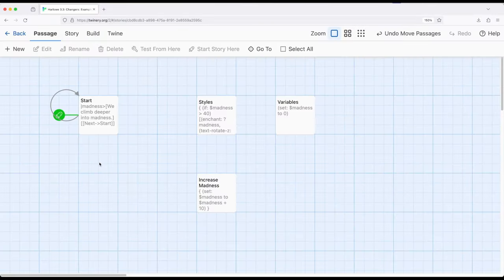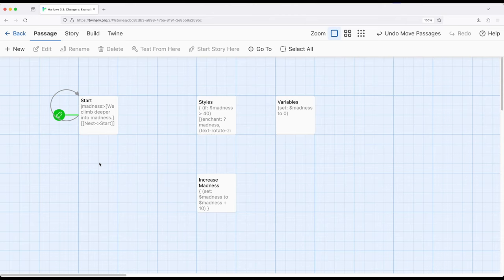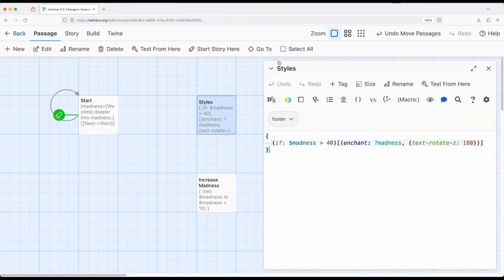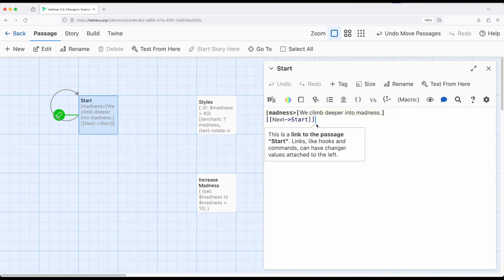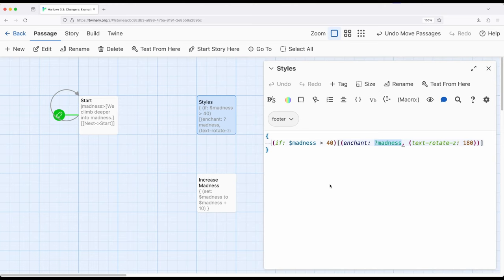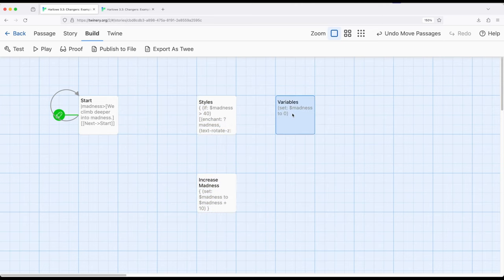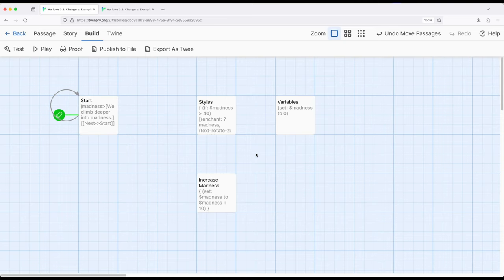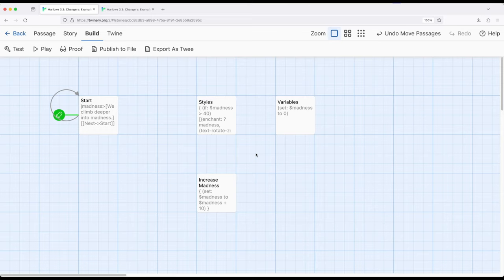Twine 2.8: Harlowe 3.3: Changers: Example: Increasing Madness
This video demonstrates how to create the appearance of "madness" using a text rotation based on the use of tags and enchantments in Harlowe 3.3 in Twine 2.8.